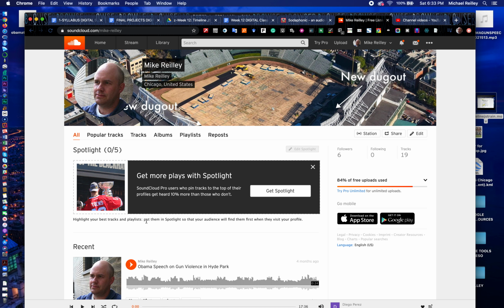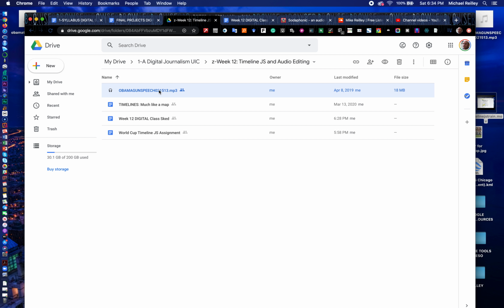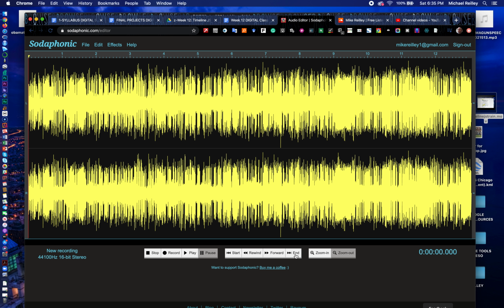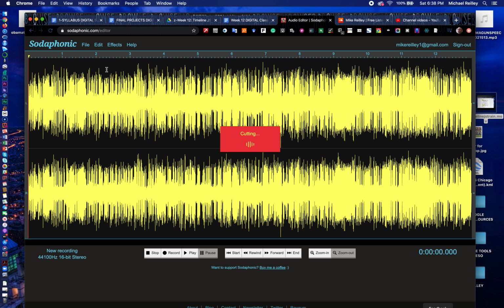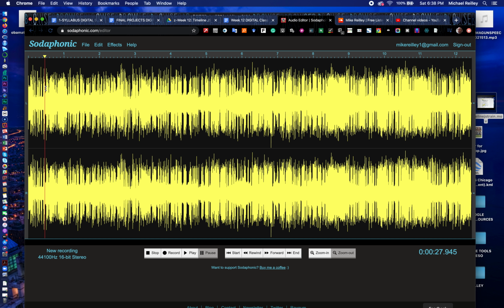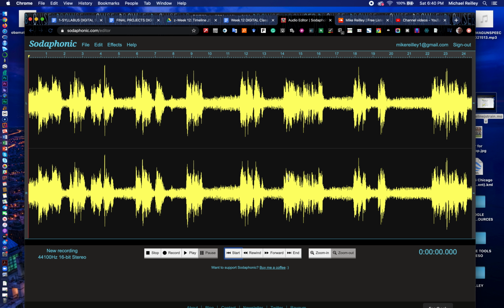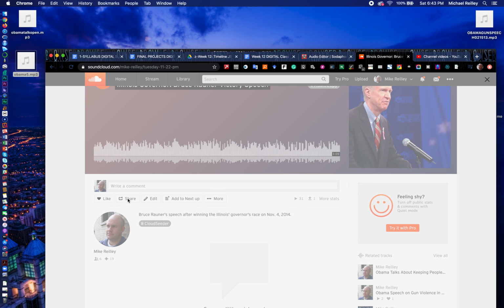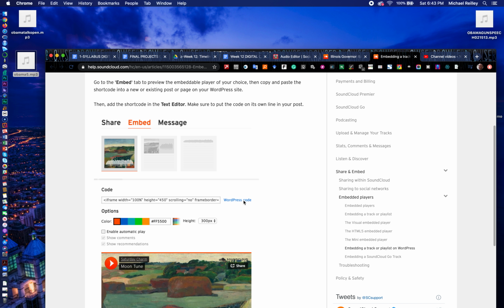Sodaphonic and SoundCloud Audio Editing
For UIC Digital Journalism class.